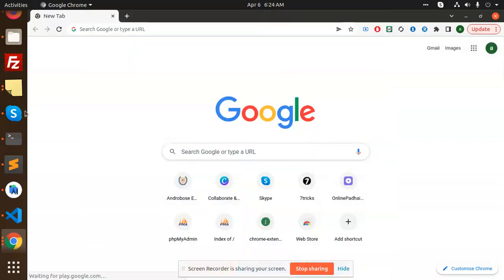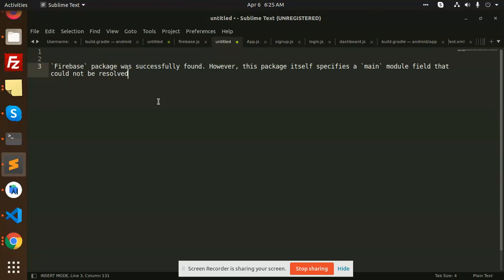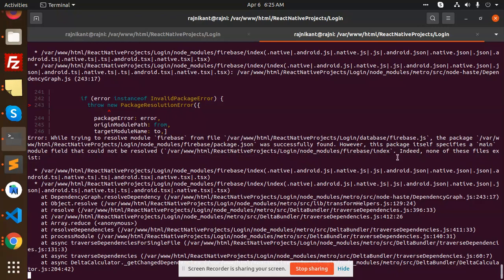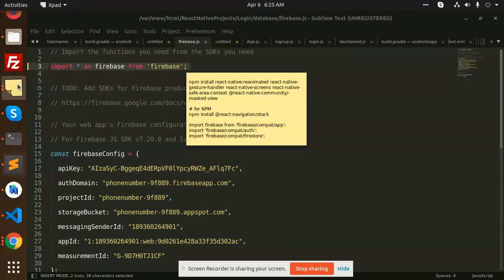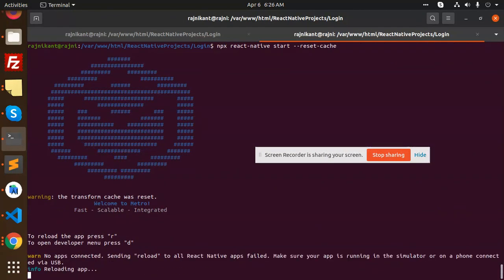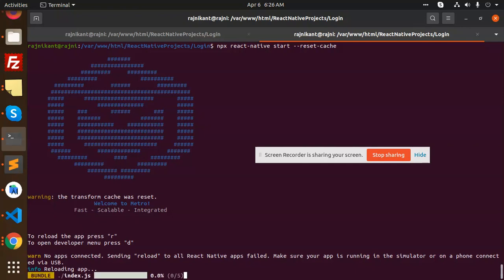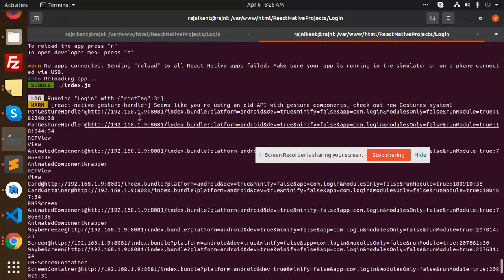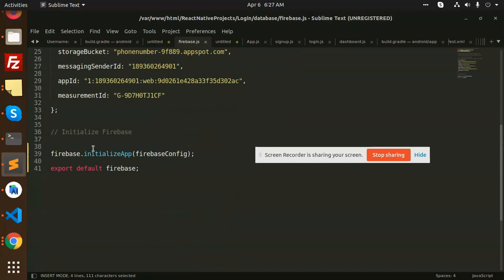Error: While trying to resolve module `firebase` from file the package was successfully found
`Firebase` package was successfully found. However, this package itself specifies a `main` module field that could not be resolved

Error: While trying to resolve module `firebase` from file `/var/www/html/ReactNativeProjects/Login/database/firebase.js`, the package `/var/www/html/ReactNativeProjects/Login/node_modules/firebase/package.json` was successfully found. However, this package itself specifies a `main` module field that could not be resolved (`/var/www/html/ReactNativeProjects/Login/node_modules/firebase/index`. Indeed, none of these files exist: